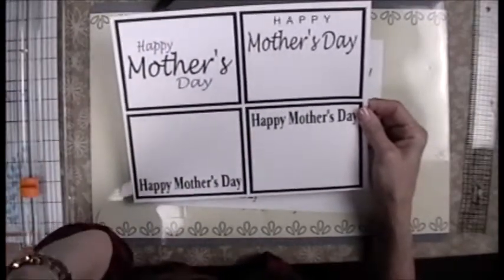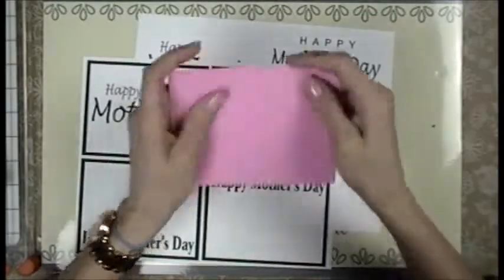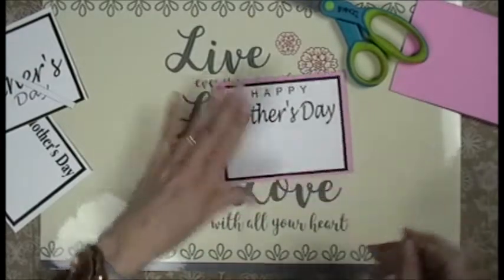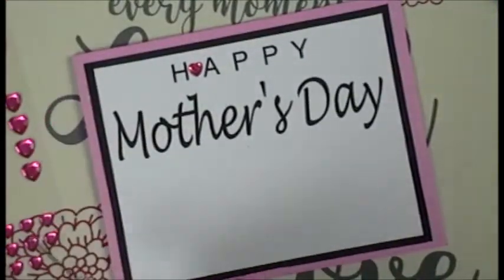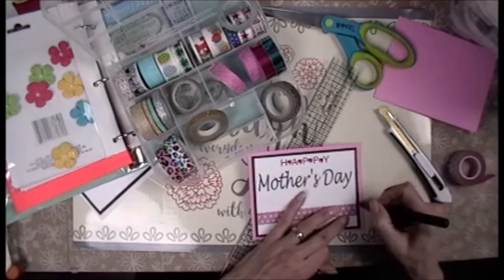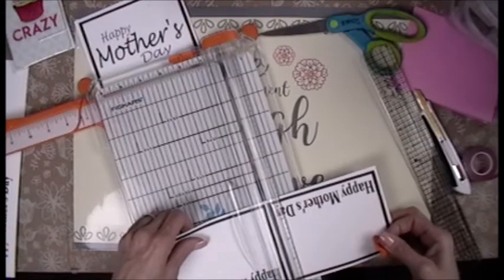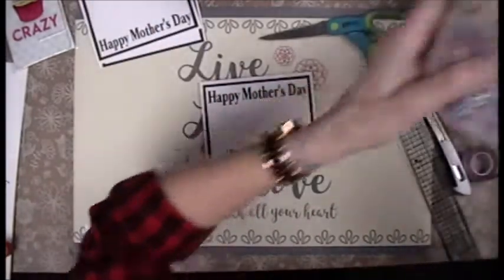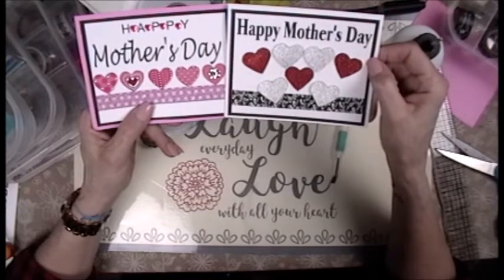2 card Tutorial Saturday 4 14 18 Episode 3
Welcome Back to the Weekend card tutorial episodes.
Remember this file can be found in the files on my facebook group

xoxo
~ Donna ~
Powered by Creativity
XOXO